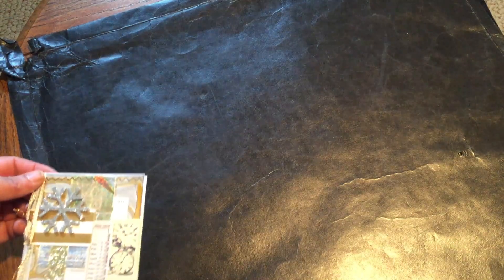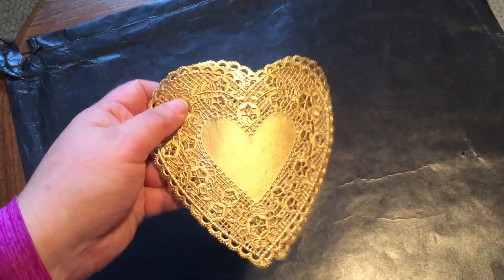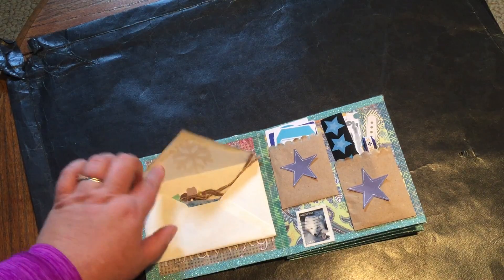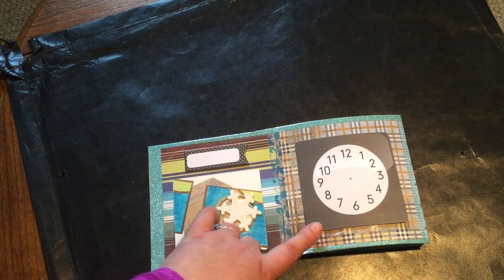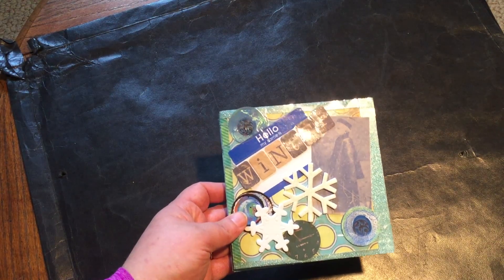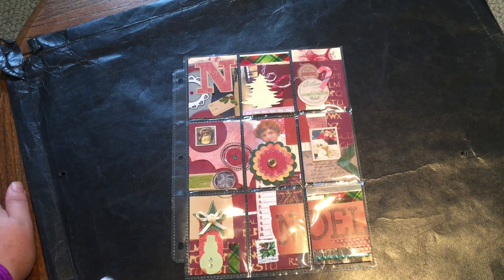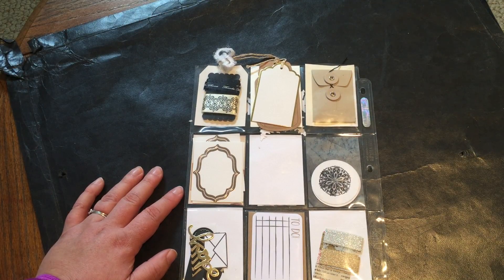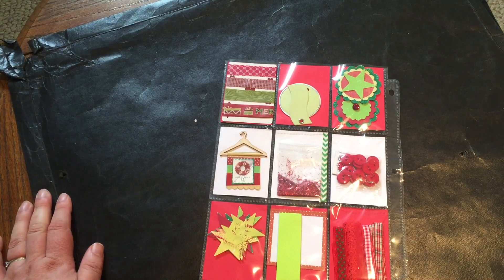Winter Flipbook and 5 Pocket Letters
This video showcases a winter flip book I created for a swap as well as Christmas and Winter themed pocket letters.